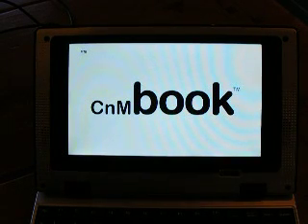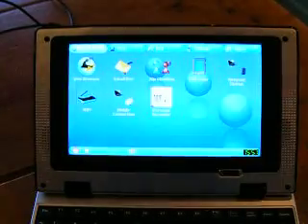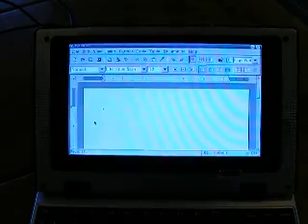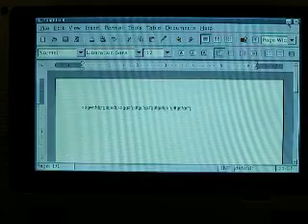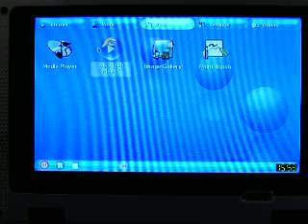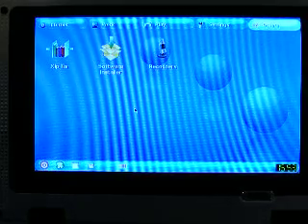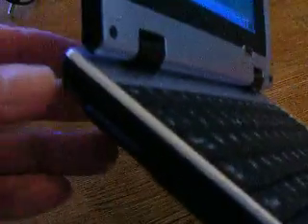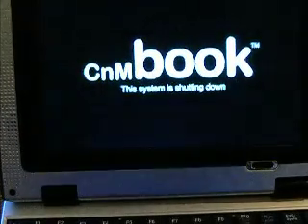CnMBook Review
A review of the mini book, the CnMBook, a tiny "laptop" computer sold by Maplin for around £139